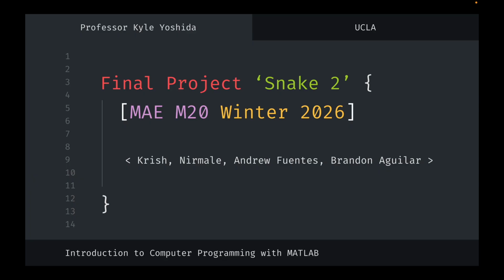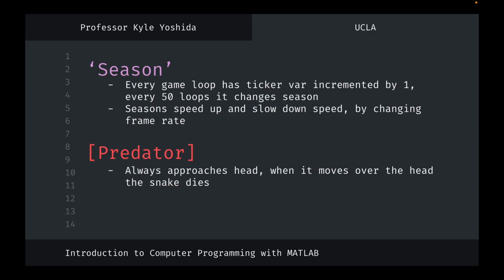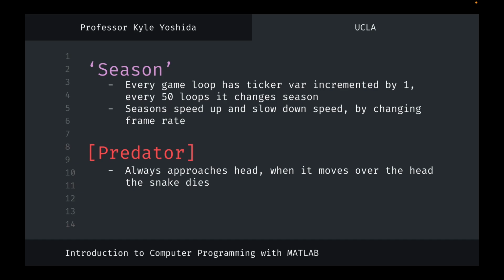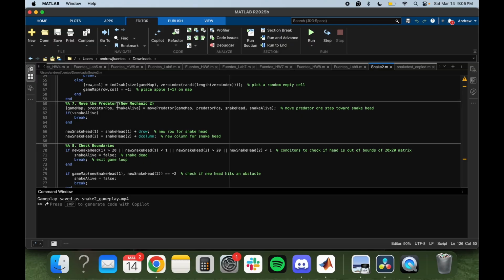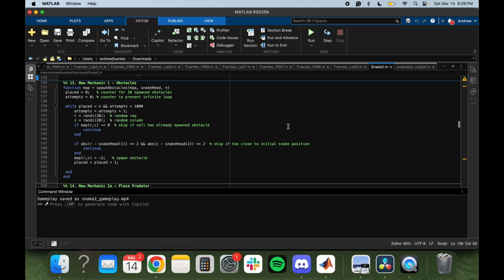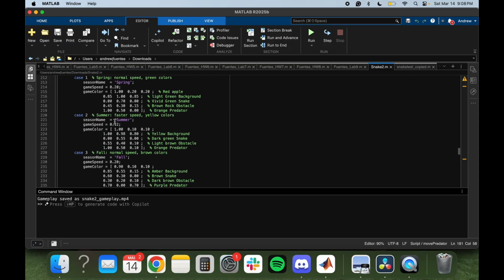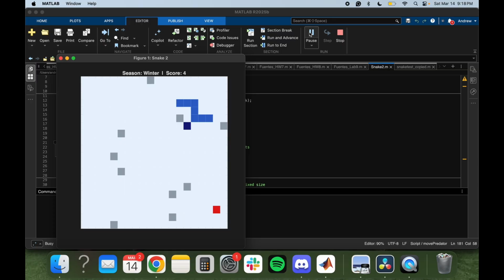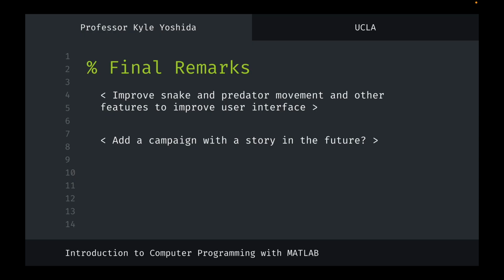MAE M20 Final Project | Snake 2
Final project extra credit video for UCLA course MAE M20 (Winter 2026) about our final project "Snake 2," where we built upon the original game with new game mechanics, making it more difficult to play, but also fun